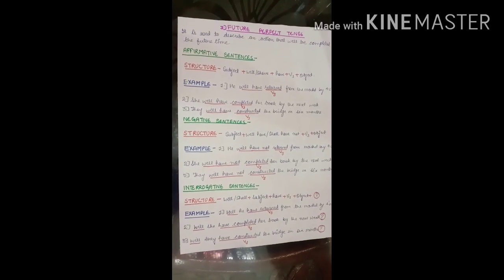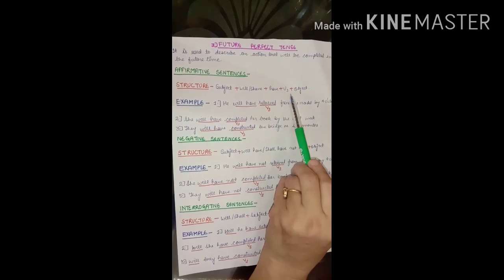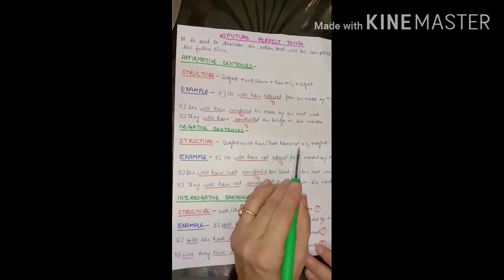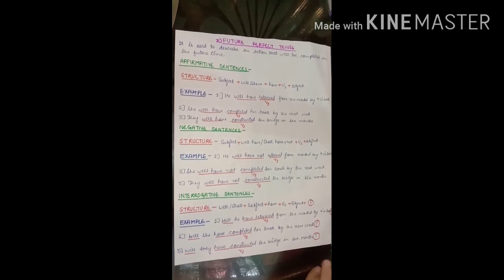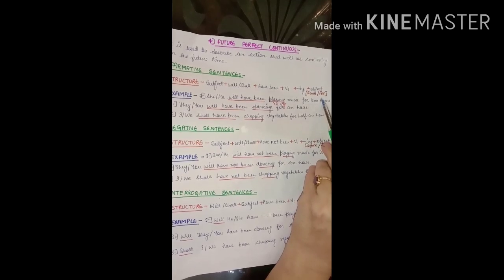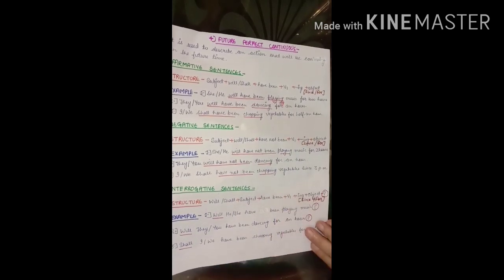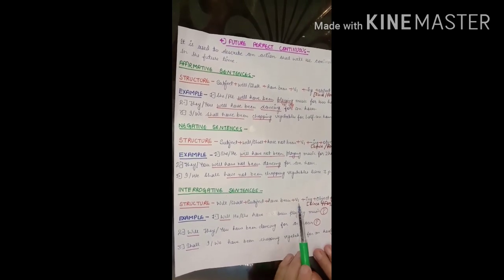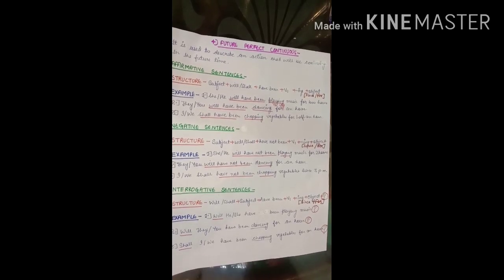TENSES II FUTURE TENSE PART - 2 II ENGLISH LANGUAGE II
English made easy : This series of video contains a clear understanding of the tenses.

This video contains :

1. Future perfect tense

2. Future perfect continuous continuous tense

This video is demonstrated and illustrated by Maninder Bhatia ( M. Com , M.A. , B.ed )